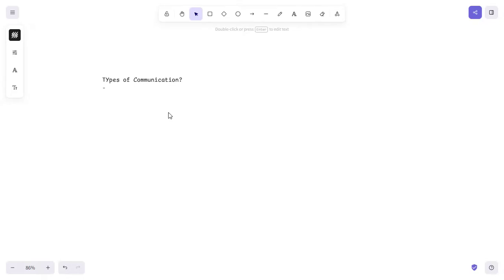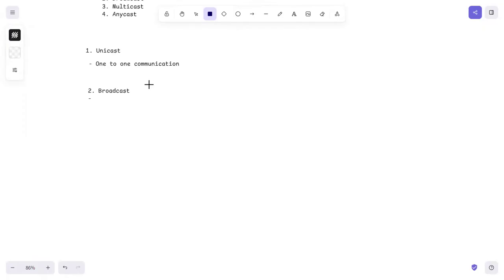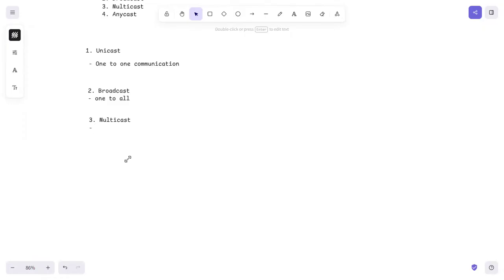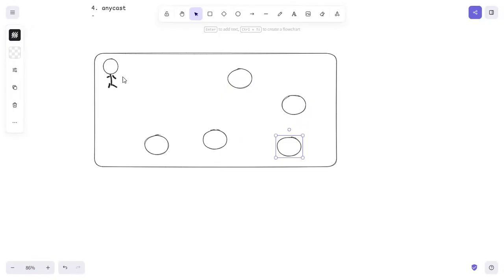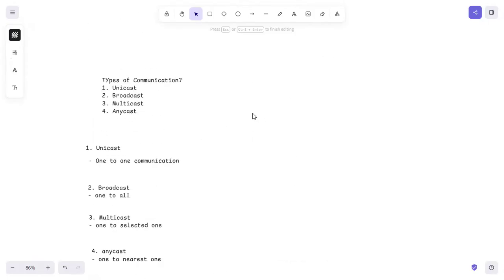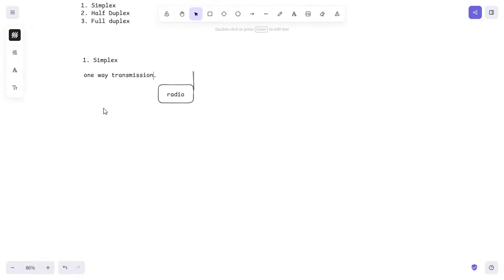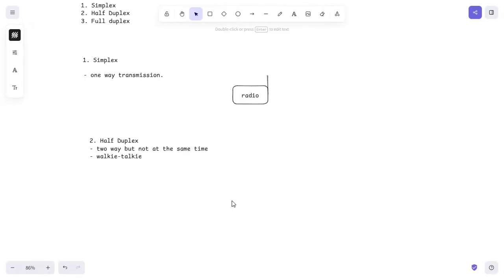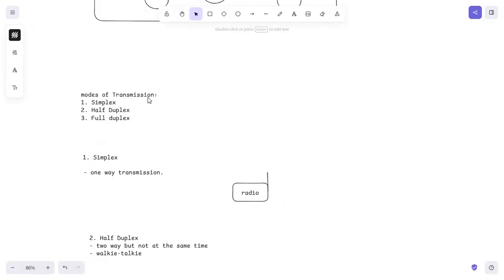Types of Communication & Modes of Transmission | Simple & Easy Explanation for Beginners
In this video, we learn the Types of Communication and Modes of Transmission in the simplest way possible - perfect for beginners, school students, and anyone starting their CCNA / networking journey.

You will understand:
✔ What is Unicast (with real-life examples)
✔ What is Broadcast (simple explanation)
✔ What is Multicast (easy examples)
✔ What is Anycast (very basic understanding)
✔ What is Simplex
✔ What is Half Duplex
✔ What is Full Duplex
✔ Real-life examples for each concept
✔ Easy explanation without any technical terms

This video is made specially for non-IT students, complete beginners, and those starting to learn networking basics.

communication types explained, modes of transmission, simplex half duplex full duplex, unicast broadcast multicast anycast, basics of communication, CCNA beginners, networking basics for students, easy networking explanation, communication for beginners